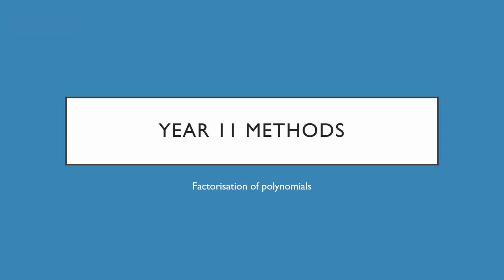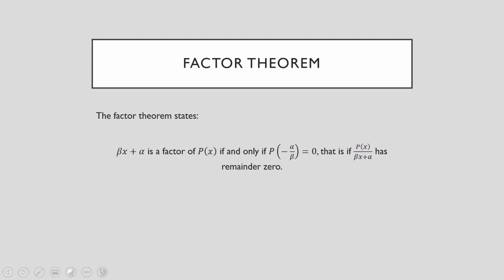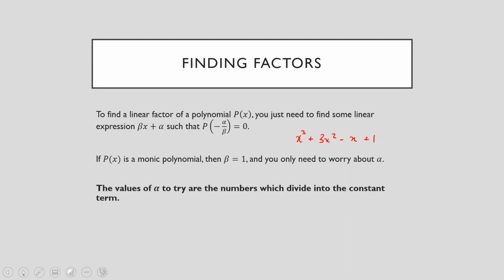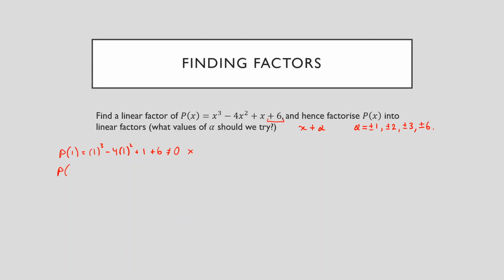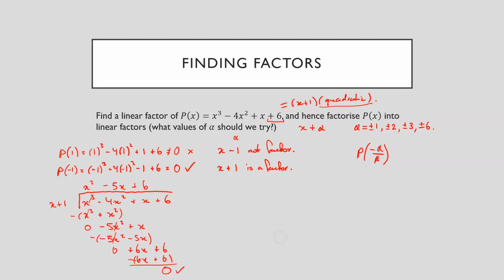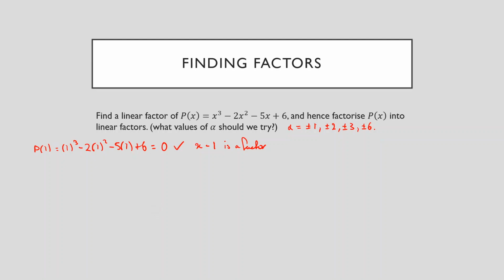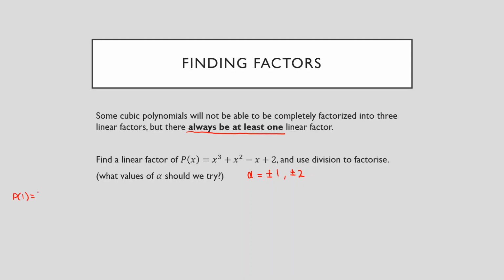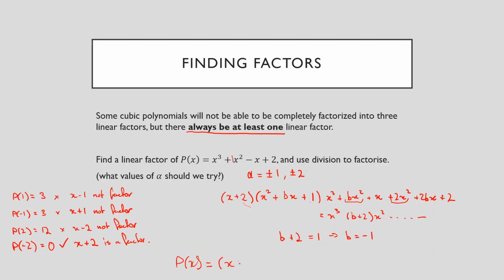Factorisation of polynomials 2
Learn the factor theorem and how to find linear factors of polynomials (cubics in particular)